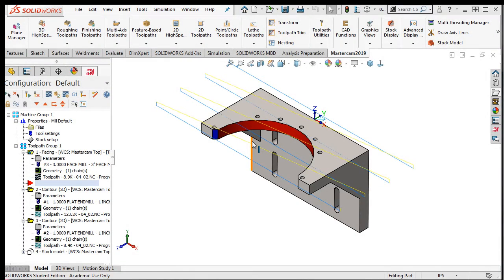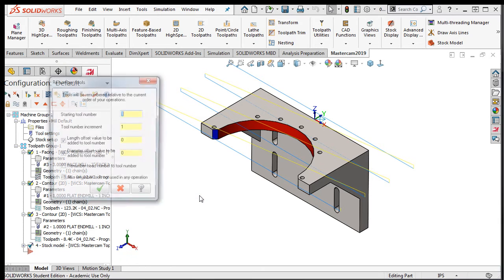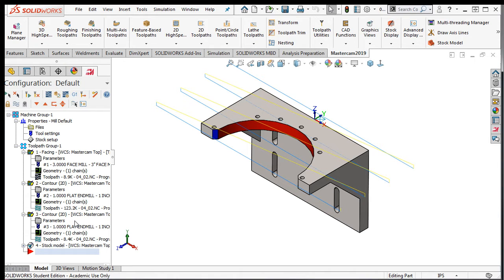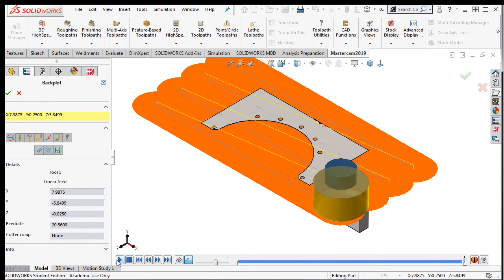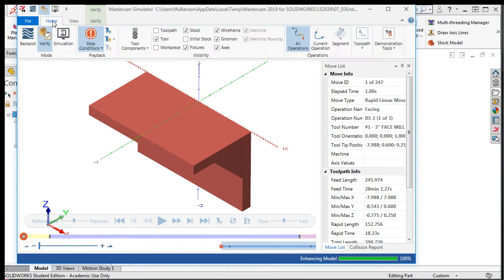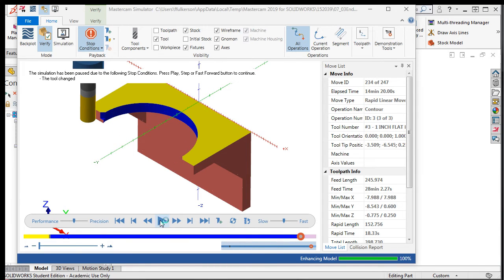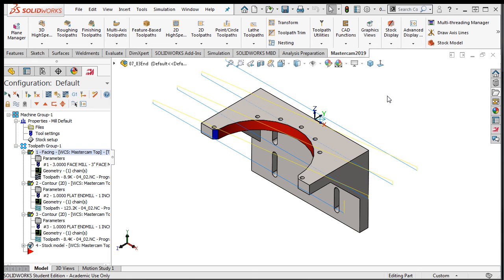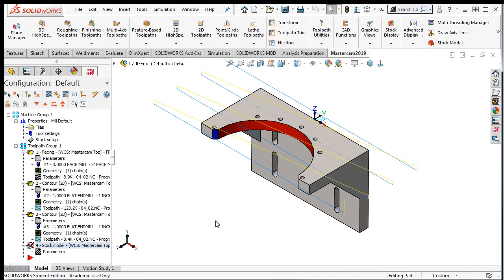36 - Mastercam for SolidWorks - Simulating Multiple Toolpaths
In this video I demonstrate how to simulate multiple toolpaths and how to renumber all tools.
00:00 Intro
00:19 Select all operations
00:27 Renumber tools
01:13 Backplot a single toolpath
01:38 Verify all toolpaths
02:07 Stop on tool change
03:07 Collision report
03:15 Update the stock model toolpath